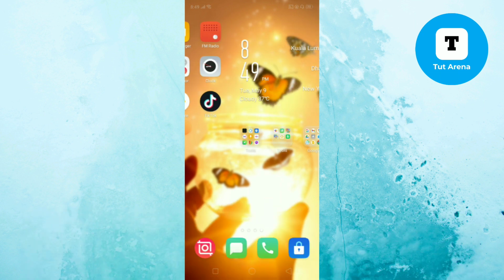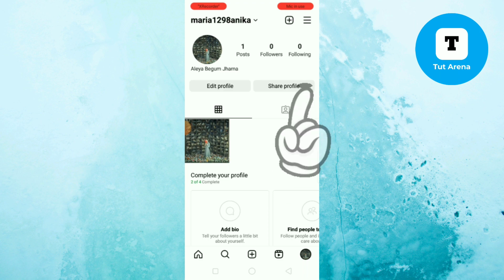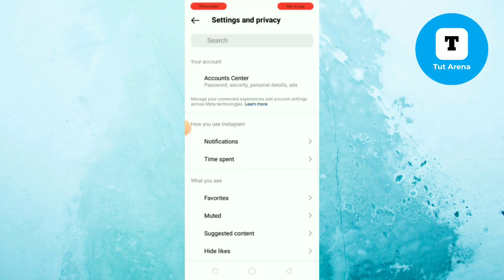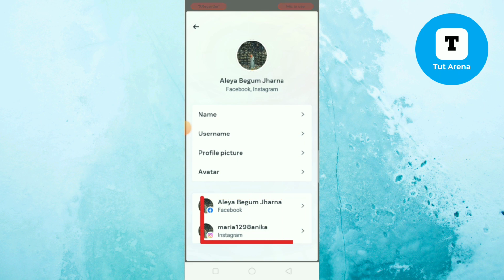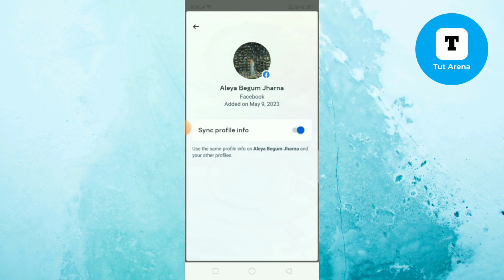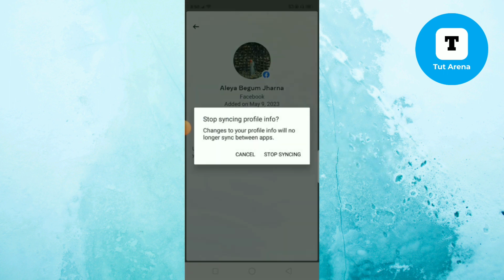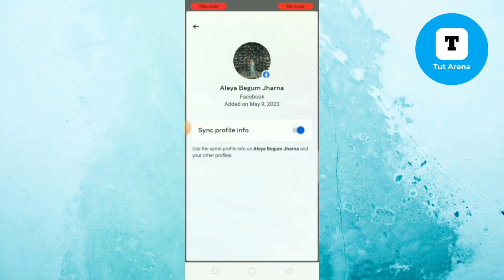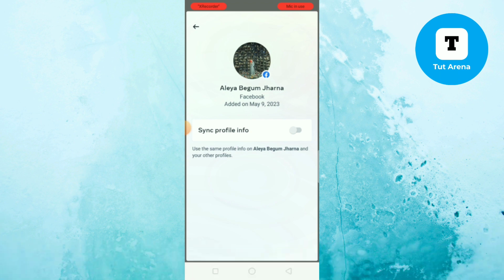How to stop syncing profile picture from Instagram to Facebook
In this video, I’ll show you How to stop syncing profile picture from Instagram to Facebook.

"Are you tired of your Instagram profile picture automatically syncing to your Facebook account? In this tutorial, we'll guide you step-by-step on how to stop syncing your profile picture from Instagram to Facebook. Say goodbye to unwanted profile picture updates and regain control over your Facebook account's appearance.

Discover effective methods to disable profile picture sync between Instagram and Facebook. Our comprehensive guide provides detailed instructions to help you prevent your Instagram profile picture from automatically updating on Facebook. Learn how to unlink your profile picture, disconnect the sync, and break the connection between these two platforms.

With our straightforward steps, you'll be able to remove the profile picture sync and disable the automatic updates effortlessly. Say goodbye to profile picture sync issues and regain control over your social media presence.

Don't let unwanted profile picture updates cause frustration. Watch this video to learn how to disable profile picture sync from Instagram to Facebook.